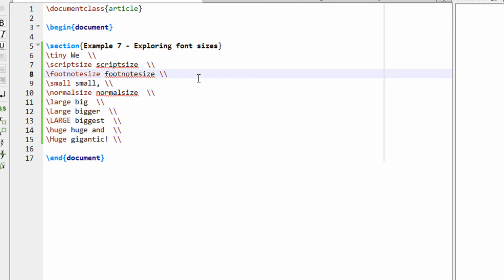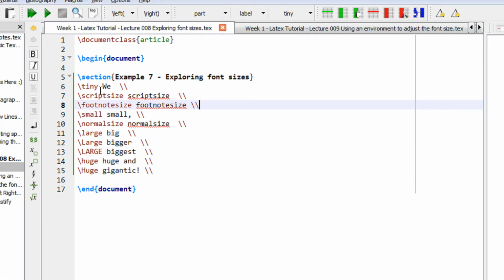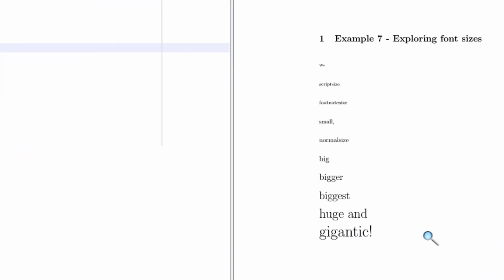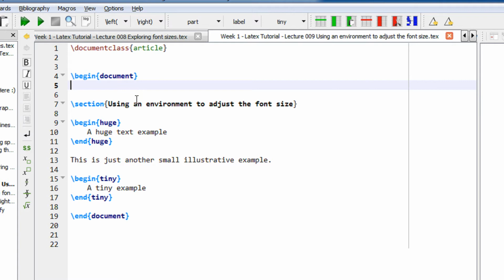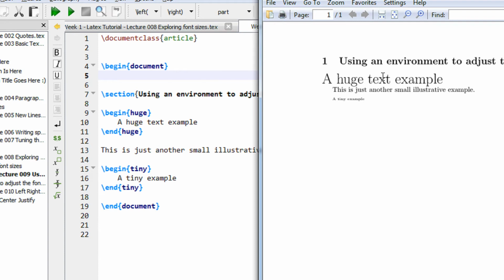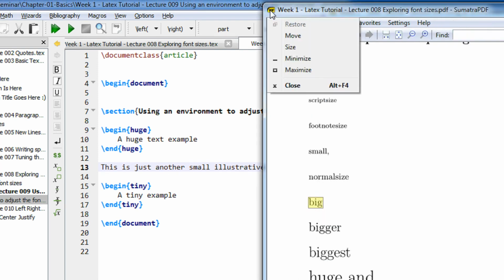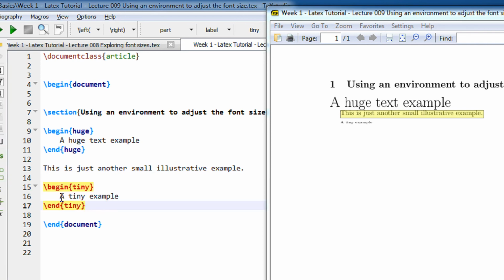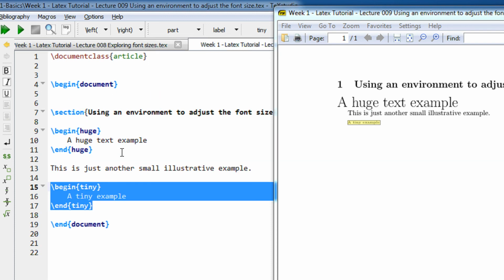Week 1 Latex Tutorial Lecture 008 Exploring font sizes tiny, scriptsize, footnotesize, small,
\documentclass{article}

\begin{document}

\section{Example 7 - Exploring font sizes}
\tiny We  \\
\scriptsize scriptsize  \\
\footnotesize footnotesize \\
\small small, \\
\normalsize normalsize  \\
\large big  \\
\Large bigger  \\
\LARGE biggest  \\
\huge huge and  \\
\Huge gigantic! \\

\end{document}